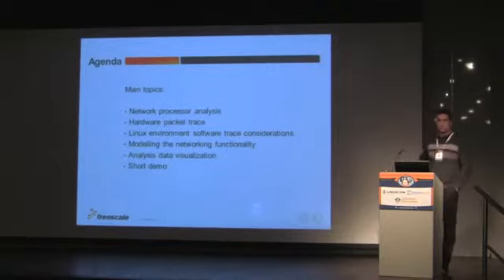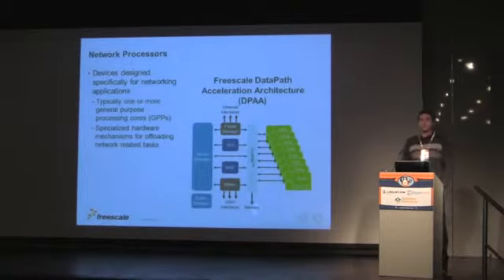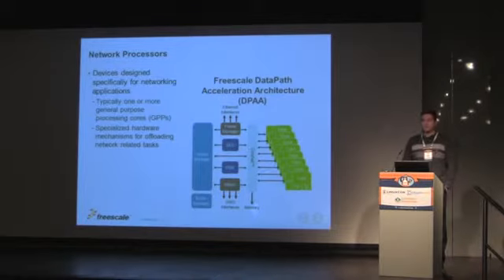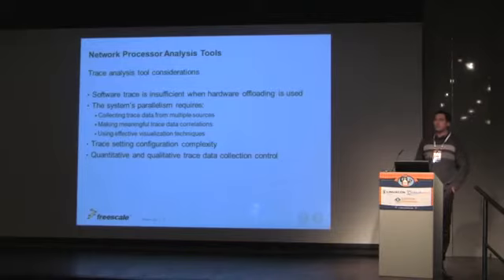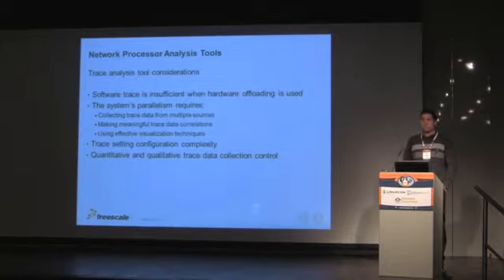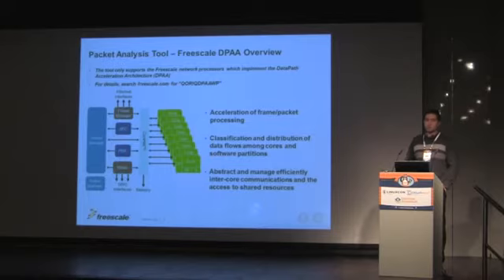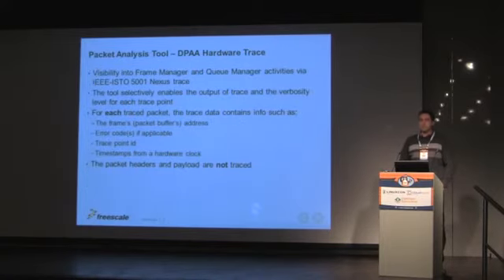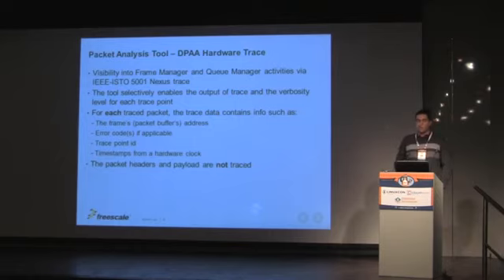Packet Trace Modelling